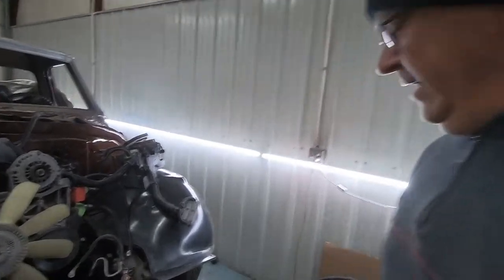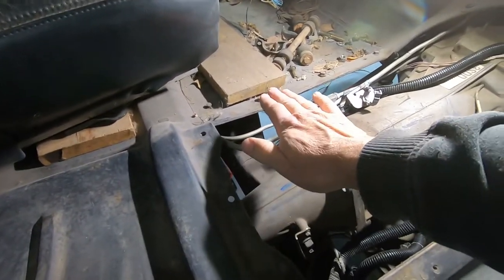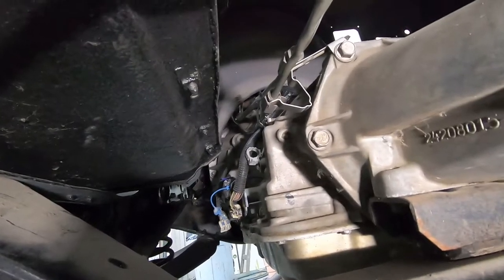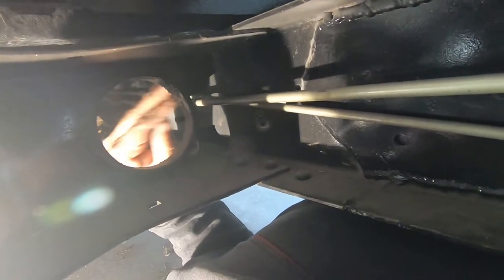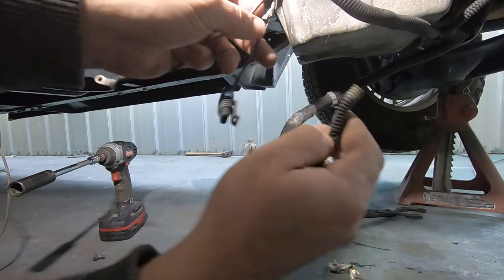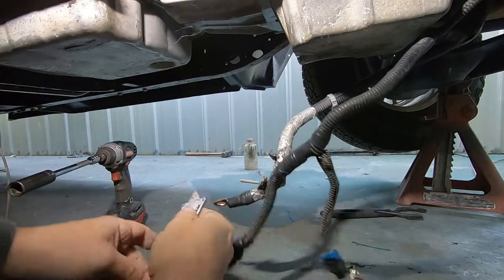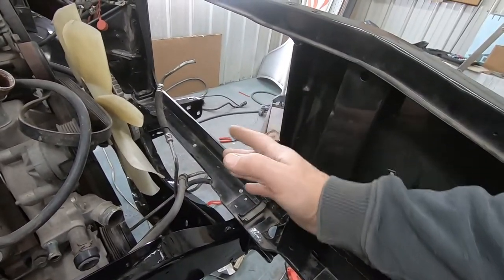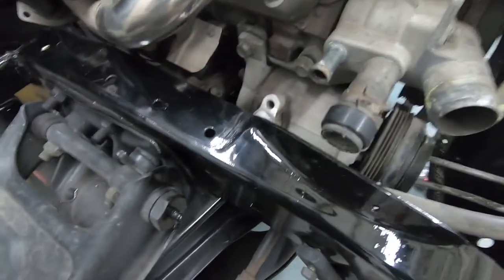Fuel and Transmission Lines, LS Swapped C10 | DIY for Cheap | Short Bed C10 Build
5.3 LS swapped C10 gets Fuel and Transmission lines installed from a donor vehicle so we can save some money putting it together. Several other small victories in this video and some hurdles left to jump before we get to fire this puppy up!

Send us stuff:
Hogshooter Hot Rods